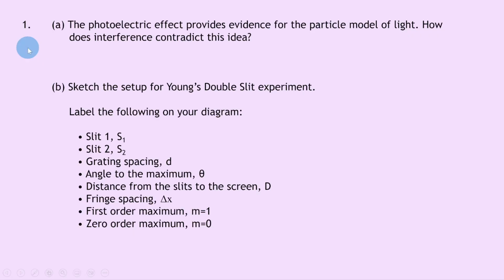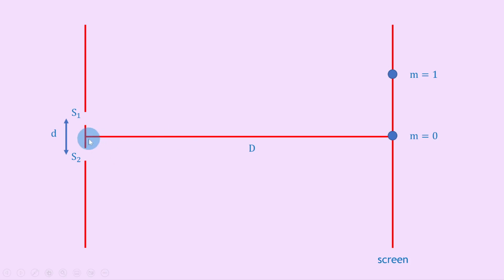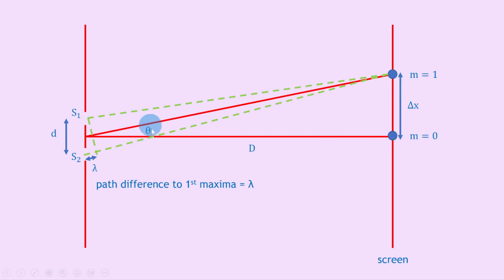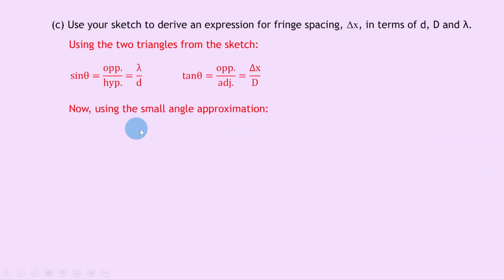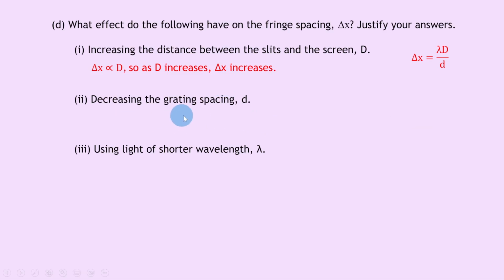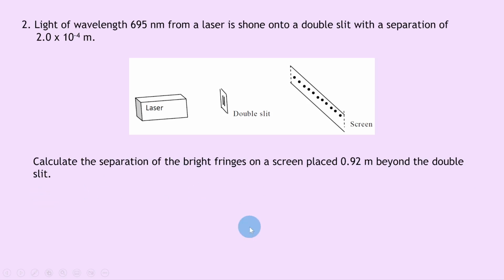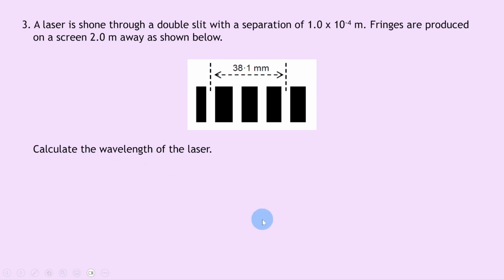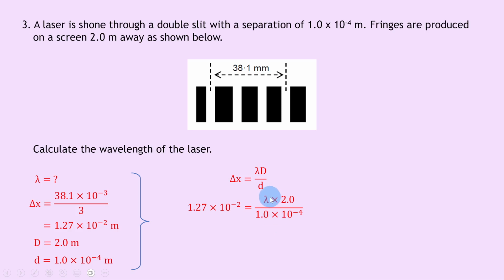Advanced Higher Physics | Waves | Interference by Division of Wavefront | WORKED EXAMPLES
In this video, I go over some worked examples showing you how to answer questions involving interference by division of wavefront from the Waves topic in the Advanced Higher Physics course.